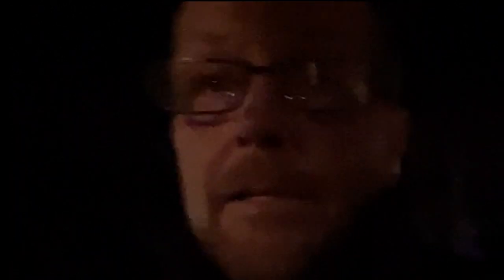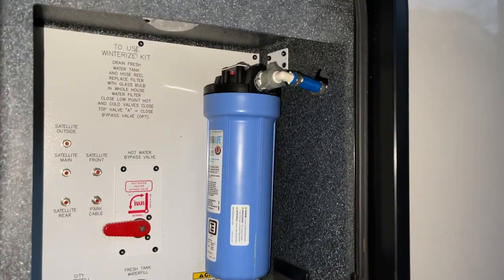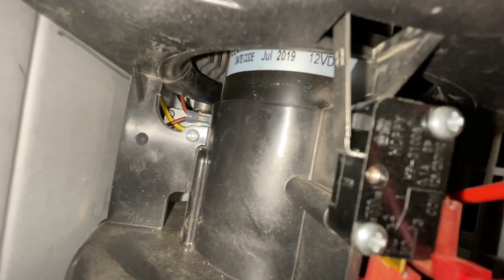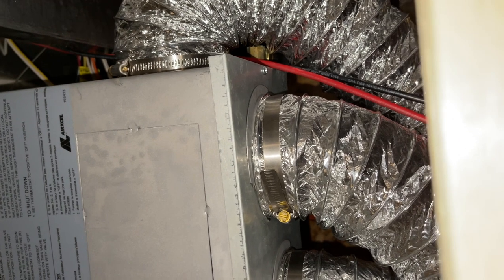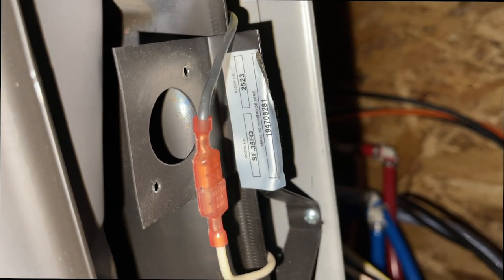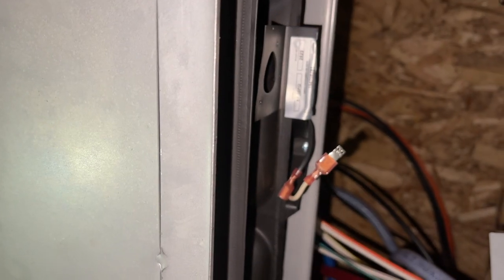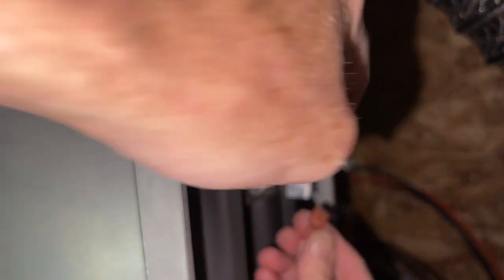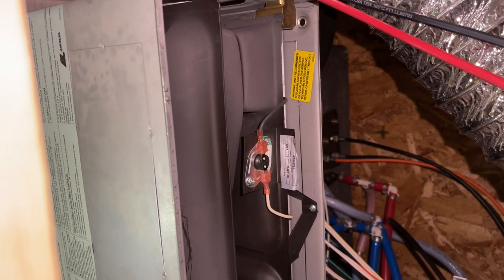Best $17 Ever Spent On My RV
An RV service tech costs hundreds if not thousands.  But this $17 fix was the difference between having a functioning RV Furnace in the winter and freezing!

In this video, the RV Odd Couple share what broke in their furnace, the workaround while they waited for the part, and the install of the replacement part. Because when the RV furnace blows cold air in winter, you need to find a solution!

🚨Every RV needs its own unique Sail Switch and Limit Switch.  Please consider using our RV Odd Couple’s Amazon Store and search for your make and model

And if the RV Odd Couple haven’t scared you away yet, join the private RV Odd Squad community

We’re the RV Odd Couple.  We sold our house and most of all our possessions to live in an RV, pursuing freedom, independence and adventure. We documented the process to transition into full-time RV living with our family and experienced the RV travel mistakes. This channel provides valuable trailer travel tips and tricks, RV life basics, and motorhome beginners tips. We upload fifth wheel RV vlog adventures as we travel the country! If you’re into traveling vlogs, RV country traveling, or want to start full time RV living on the right foot, join on the adventure of our lives.